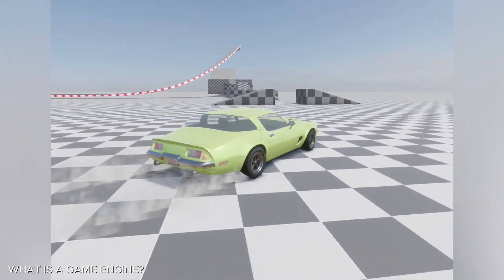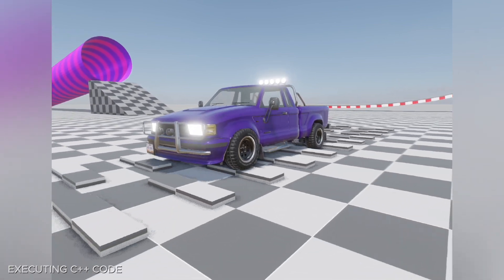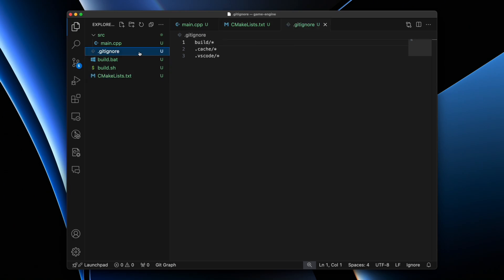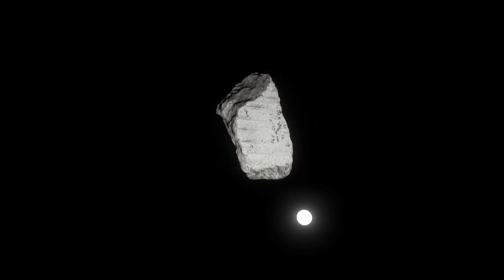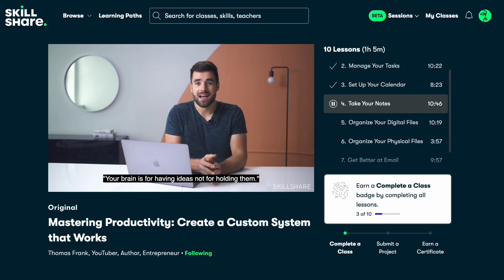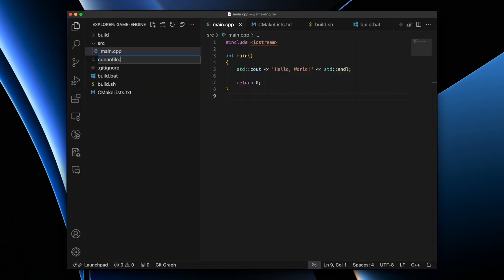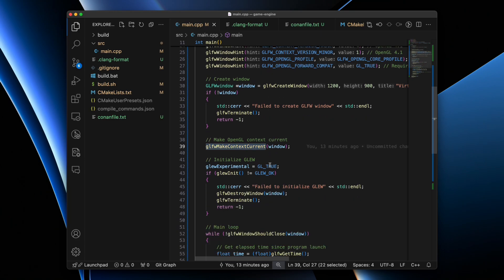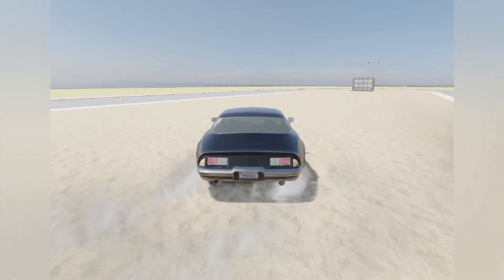I BUILT My Game Engine, And YOU Can Too! 💪 (Part 1)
Welcome to my Game Engine Development series! Learn to build a 3D Game Engine from scratch using C++ and OpenGL. In this video, we'll lay the foundation by setting up our environment and creating our first window.

⭐️ YOU'LL LEARN:
- Game Engine fundamentals
- Development environment setup
- Project structure & build system
- GLFW window creation

⏱️ TIMESTAMPS:
00:00 Introduction
00:23 What Is a Game Engine?
00:46 Development Environment
01:21 Executing C++ Code
02:56 Virtual Universe
03:43 Productivity
04:46 Window Creation
06:57 Conclusion

💭 Share your thoughts and suggestions in the comments below!

📀 Asset Used:
Drift Tracks by The-Third-Dimension on Sketchfab (modified)

Lightbody Pickup '85 - Low poly model by Daniel Zhabotinsky on Sketchfab

American Muscle '71 - Low poly model by Daniel Zhabotinsky on Sketchfab

80s Generic police car - Low poly model by Daniel Zhabotinsky on Sketchfab

Sci-Fi Personal Space Pod Ship(weekly challenge) by futaba@blender on Sketchfab

Apollo Lunar Sample 12038,7 by NASA Astromaterials 3D on Sketchfab
CC0 Public Domain